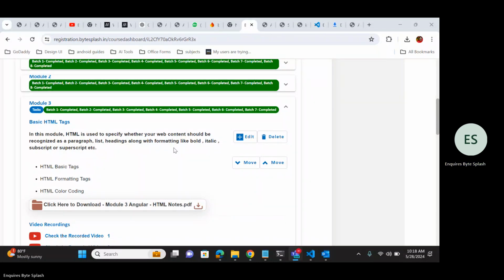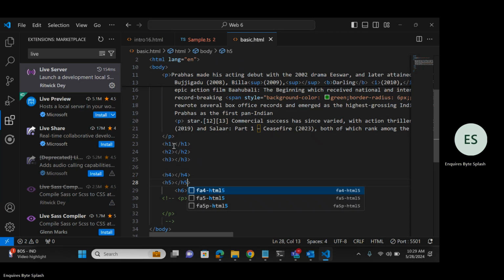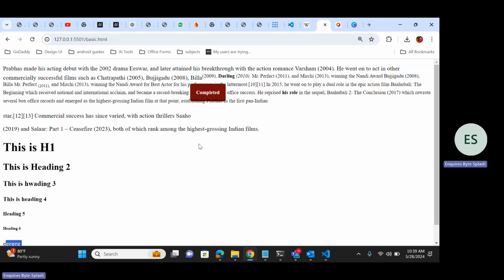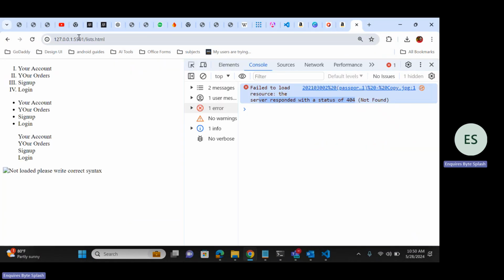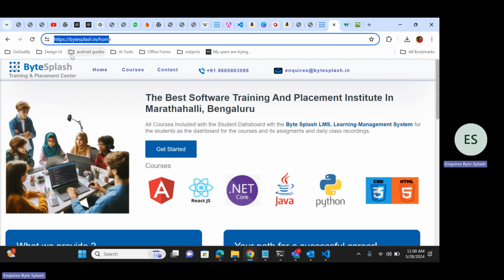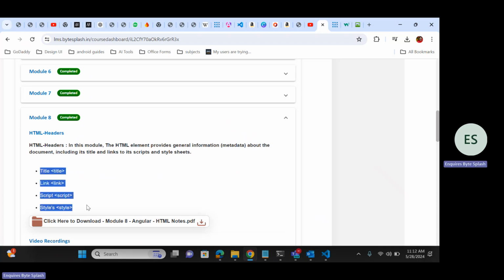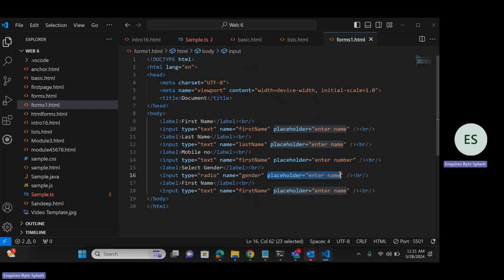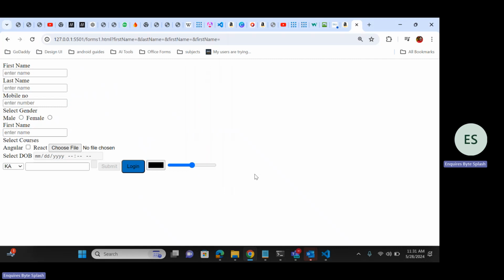HTML Module 3,4,5,6,7,8 & 9 for WEB/Full Stack 6 batch